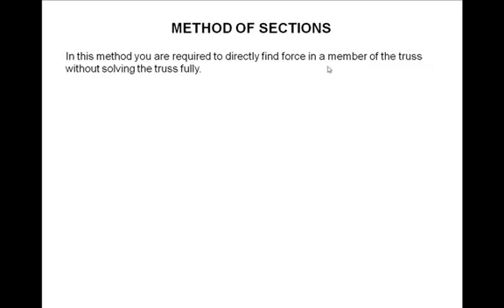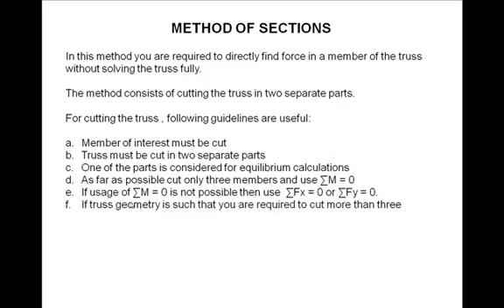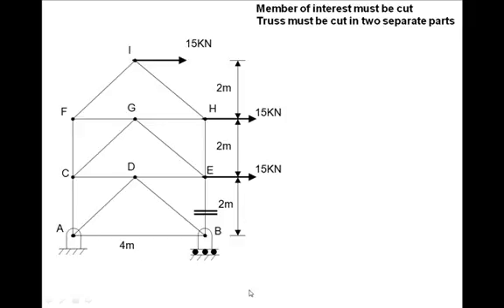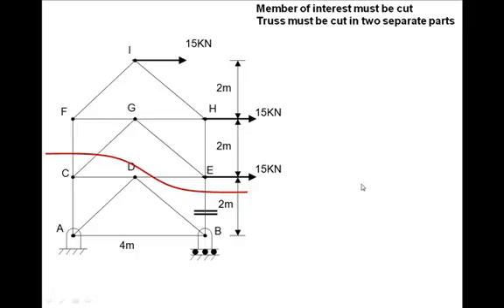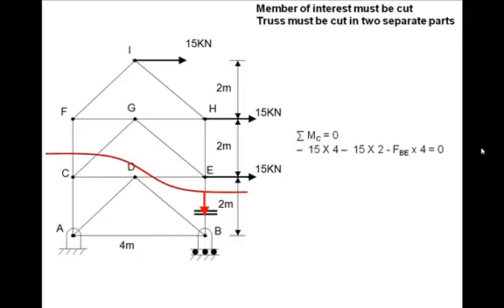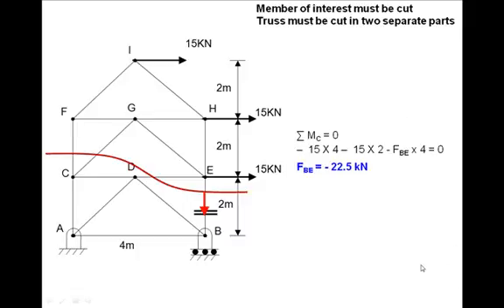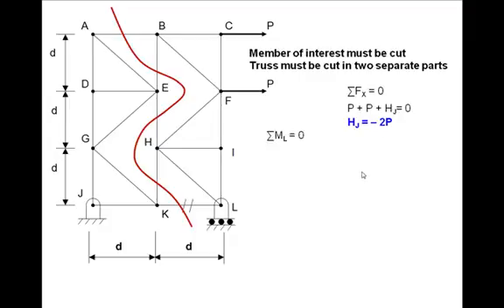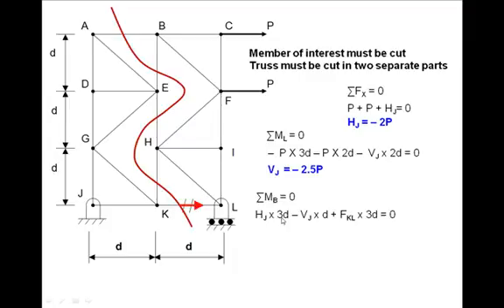non concurrent forces part 9 truss method of section 2